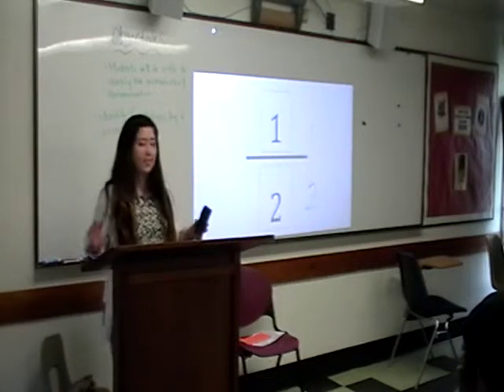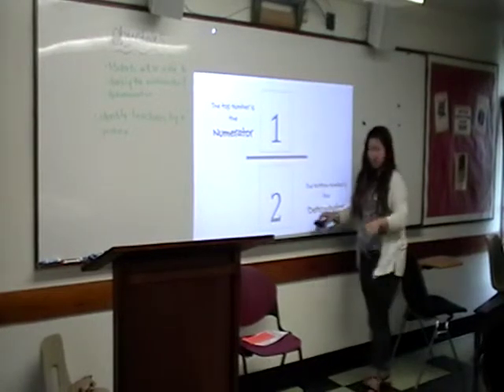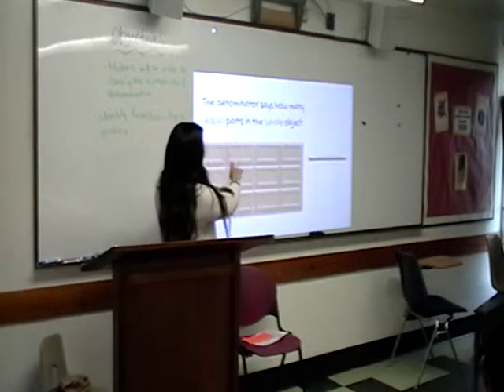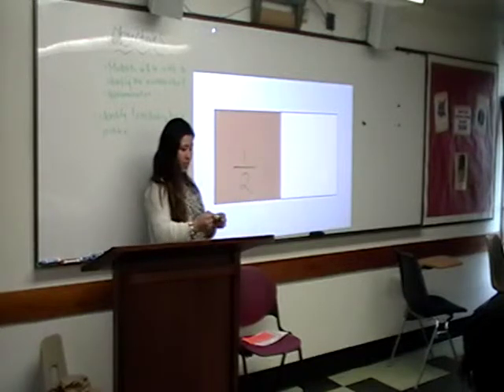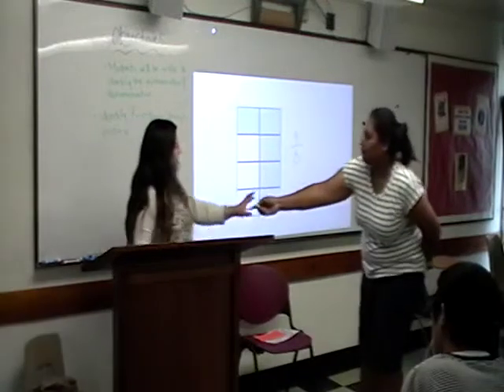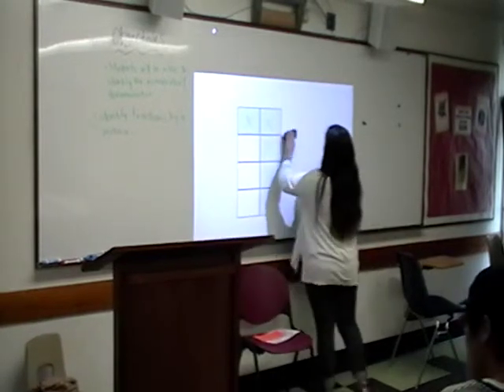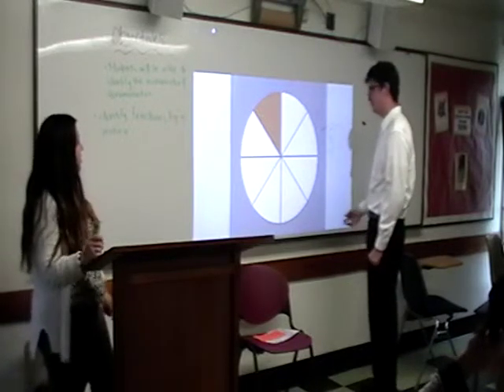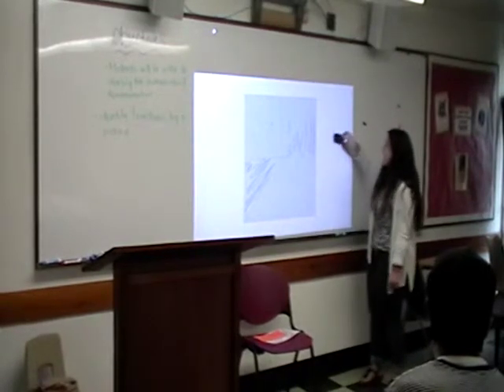Jasmine Tuckett Direct Instruction Model